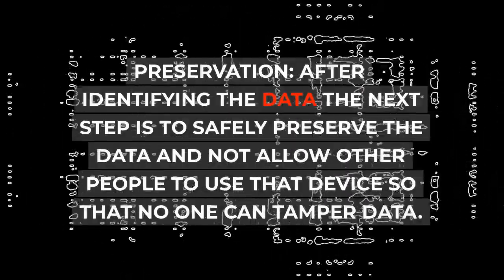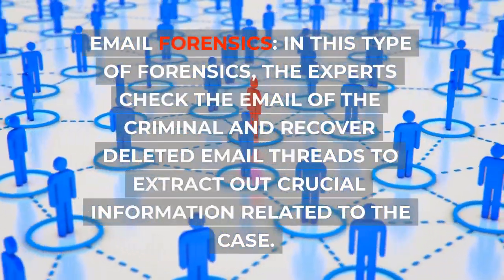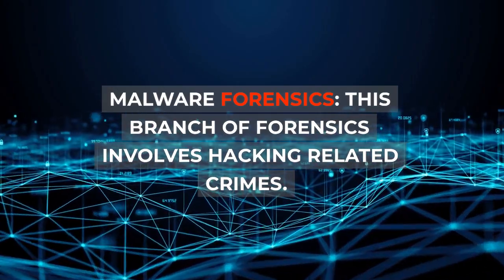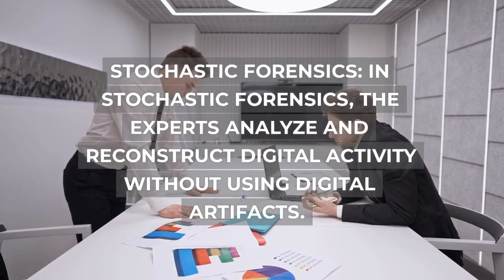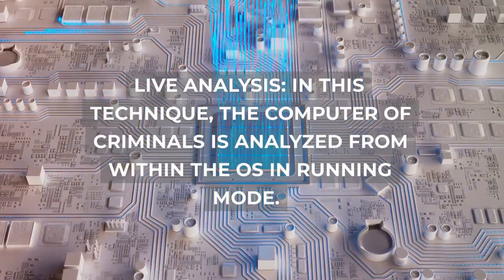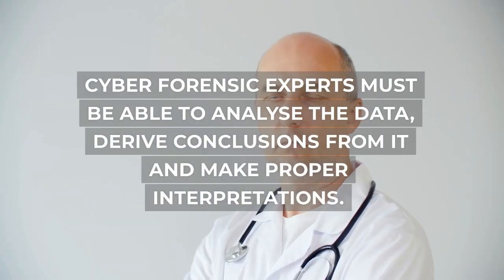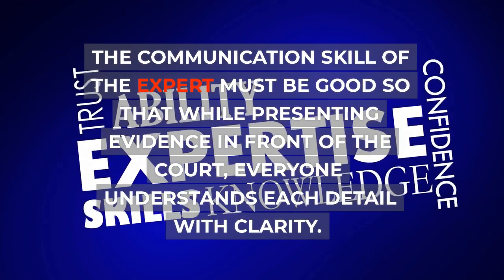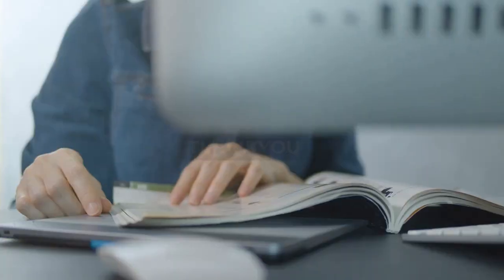Cyber Forensics || computer forensic || basic introduction|| terms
This video gives insights of how to prepare for NTANETforensicscience paper for forensic science students,

find with this-